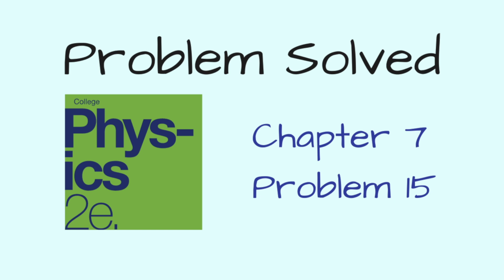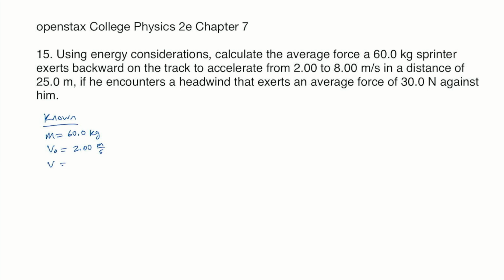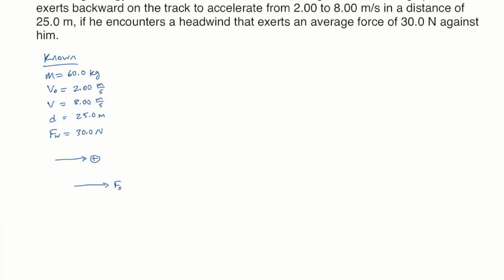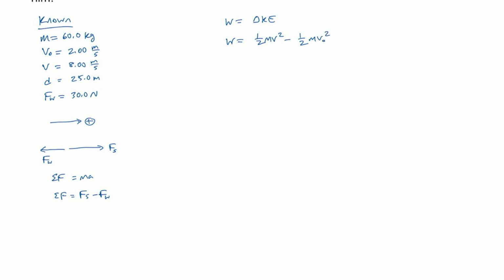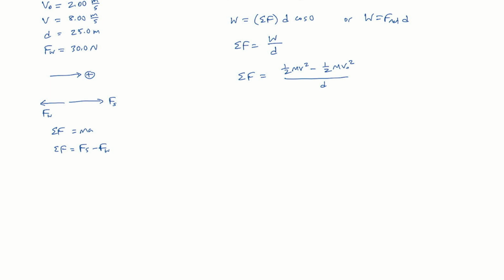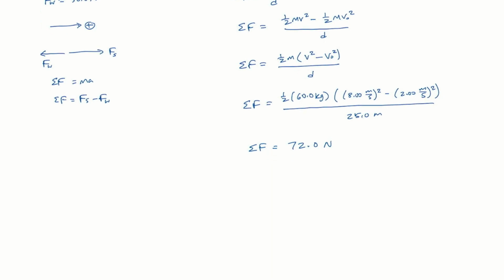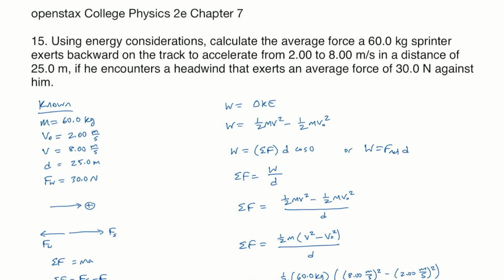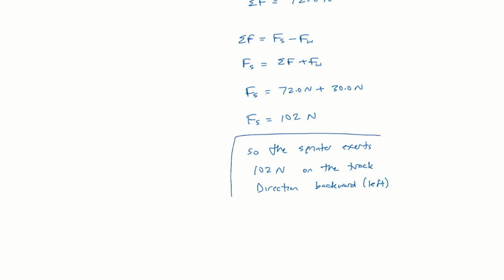Problem 15 from Chapter 7 of College Physics 2e by Openstax - Using energy considerations,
15. Using energy considerations, calculate the average force a 60.0 kg sprinter exerts backward on the track to accelerate from 2.00 to 8.00 m/s in a distance of 25.0 m, if he encounters a headwind that exerts an average force of 30.0 N against him.